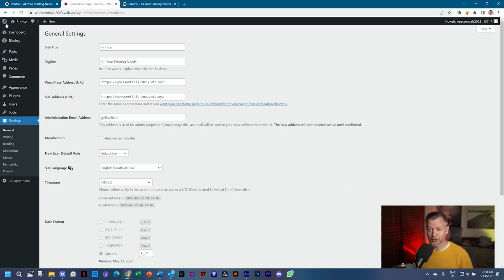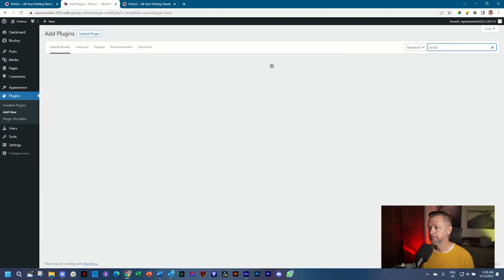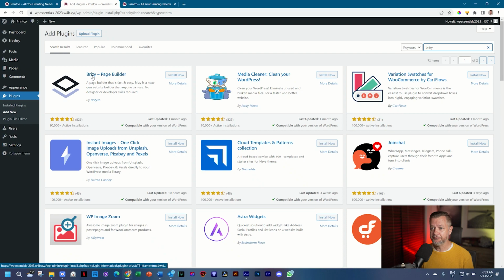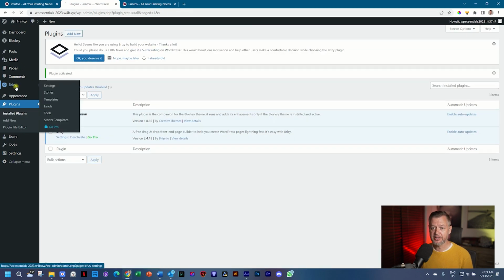07: Brizy Installation 🔹 WordPress Starter Course 2023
As Brizy will be our page builder, we install it from the WordPress plugin repository.

If you are new to WordPress, I recommend you do the first module in the WordPress program: WordPress Crash Course.